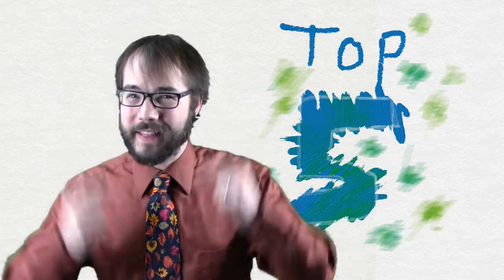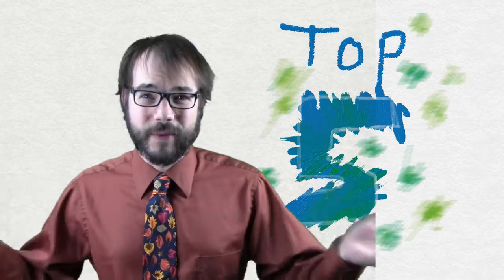Top 5 Reason I'm Thankful to be a Teacher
There are many reasons I love teaching.  Here are five good ones.